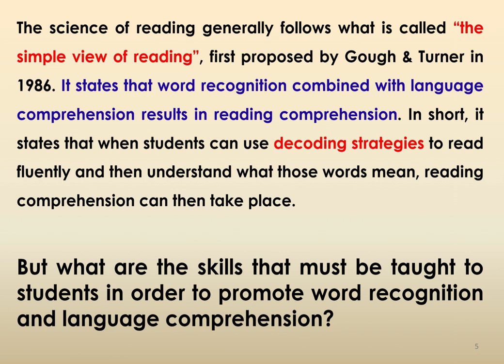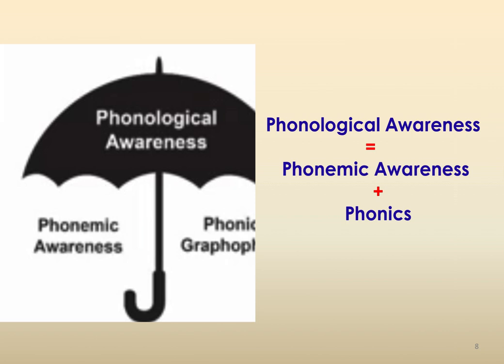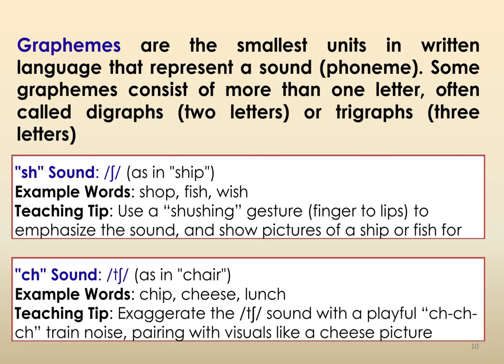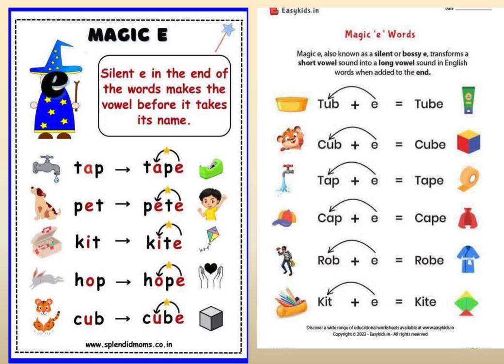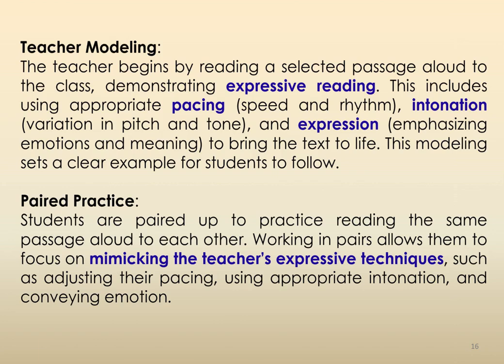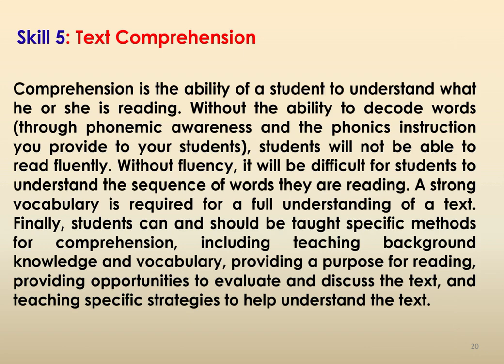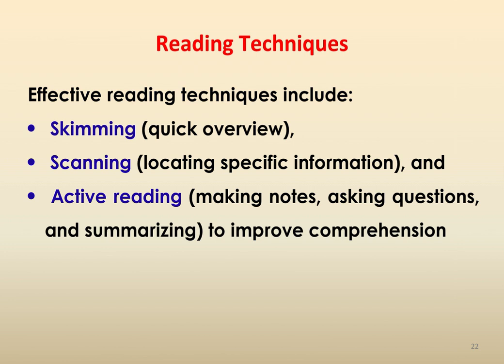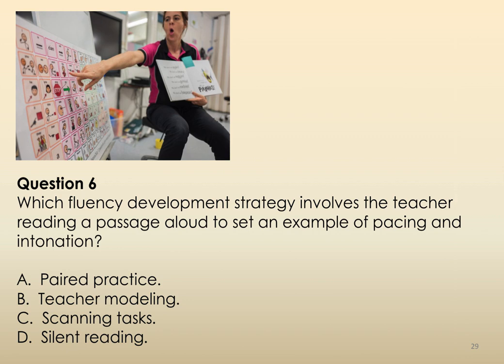Abdellatif Djedei Content Video Pedatic training.